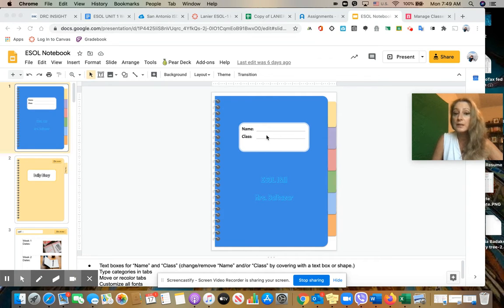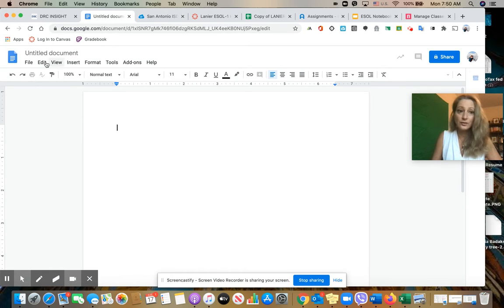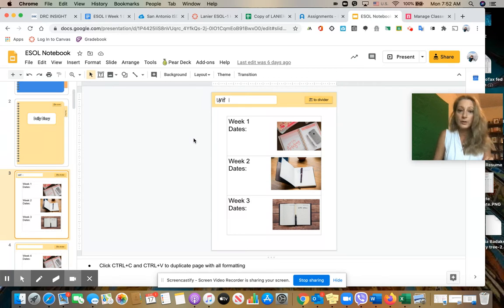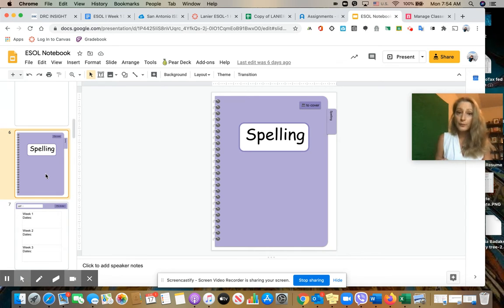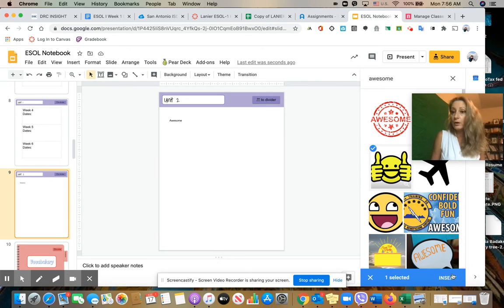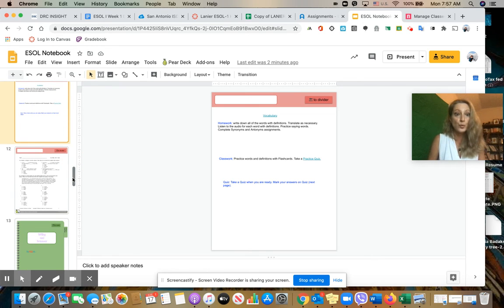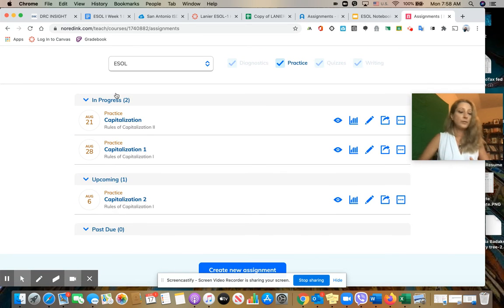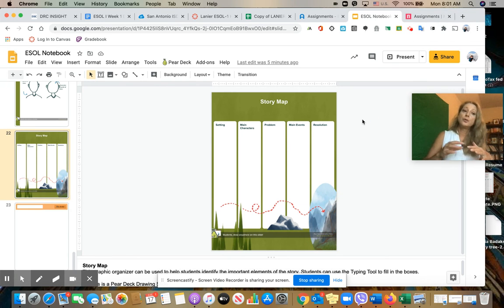Untitled: Aug 17, 2020 8:02 AM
How to work with Interactive Notebook for ESOL